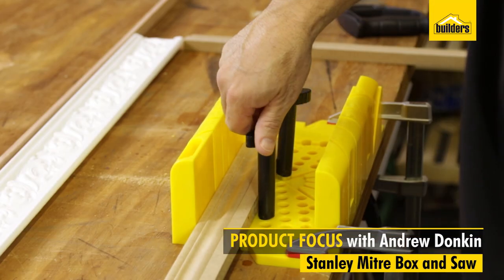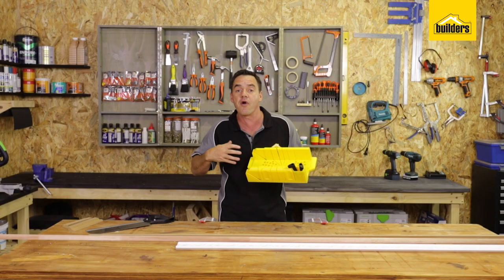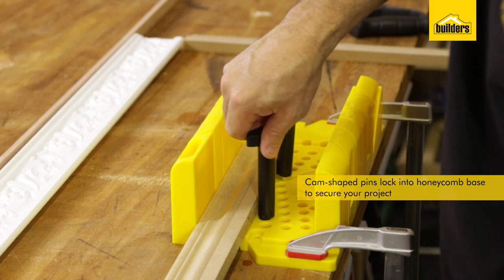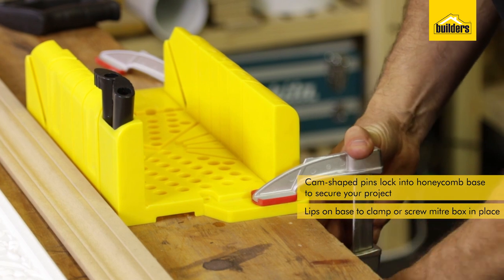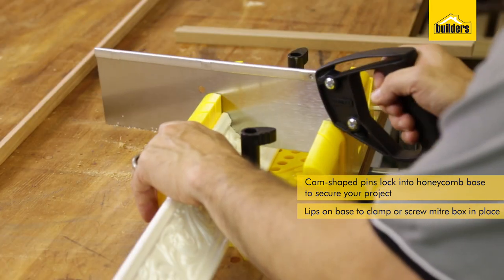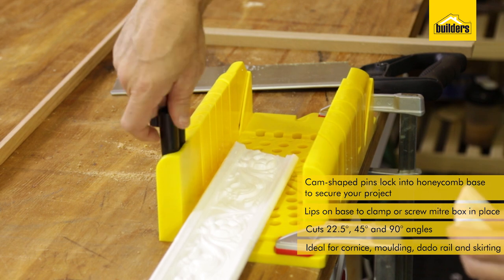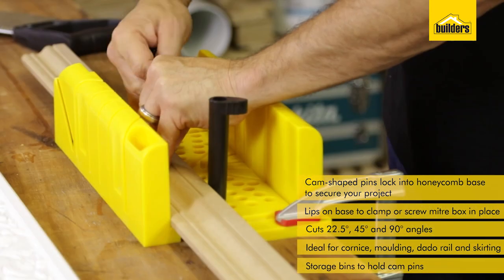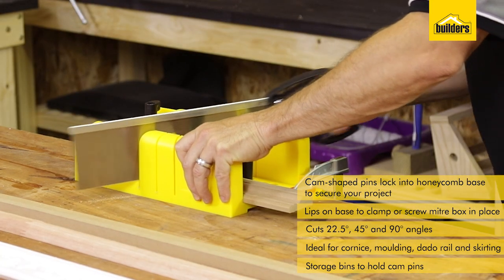Tools and Accessories - Stanley Mitre Box and Saw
The Stanley Mitre Box and Saw comes in different positions and cam-shaped pins that lock into honeycomb base to secure your project. It comes with lips on the base to clamp or screw the mitre box in place. This product is ideal for cornice, moulding, dado rail and skirting.